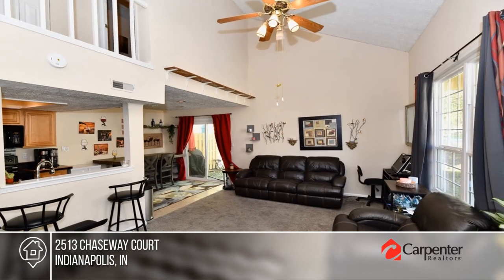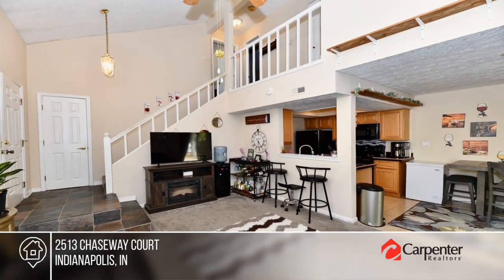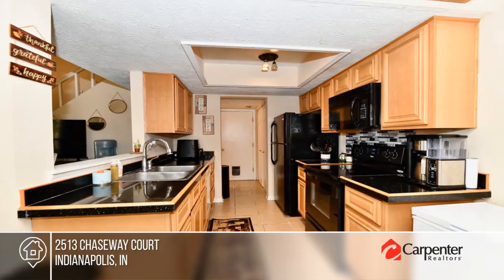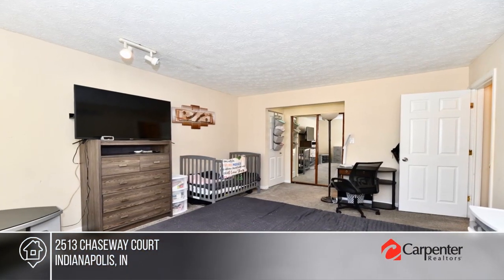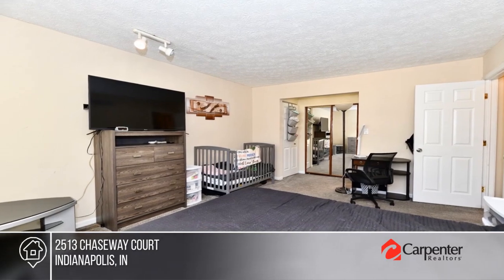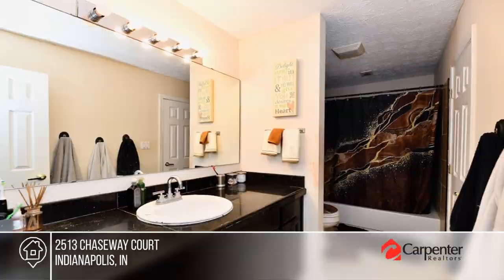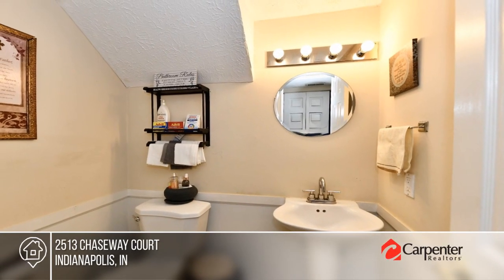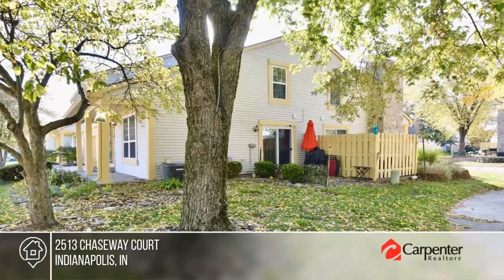2513 Chaseway Court Indianapolis, IN | MLS# 21951120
2513 Chaseway Court, Indianapolis, IN

Welcome home to this low maintenance condo in highly desirable North Pointe Bay. This 2 Bed/1.5 Bath is in an excellent location minutes from restaurants, shopping, hospitals, entertainment and I-465. This unit offers open concept floor plan with vaulted ceilings in the Great room and plenty of counter space in the kitchen. The attached garage allows for private parking and extra storage, and the patio is the perfect space to enjoy the mature landscaping. The monthly HOA fee includes a pool, tennis courts, snow removal, trash removal, grounds maintenance and exterior maintenance. Dont miss your chance to make this condo your home!  Current mortgage is assumable by a qualified buyer at lower than current rates.